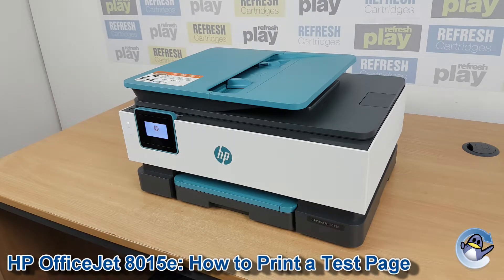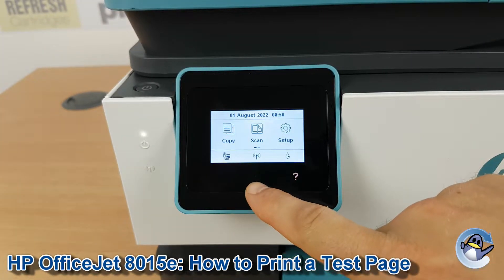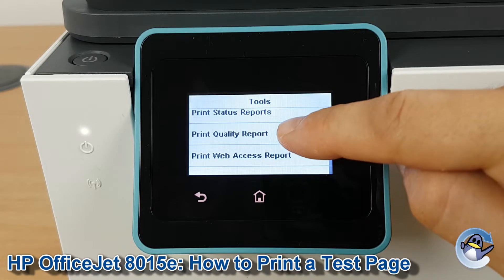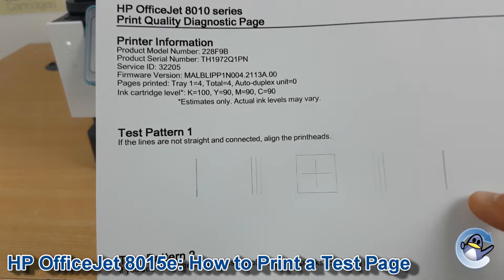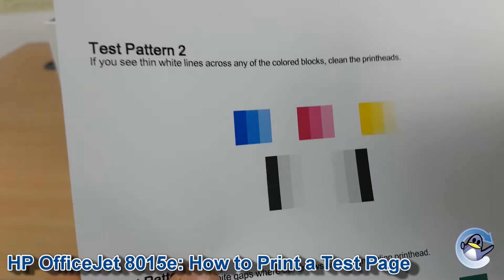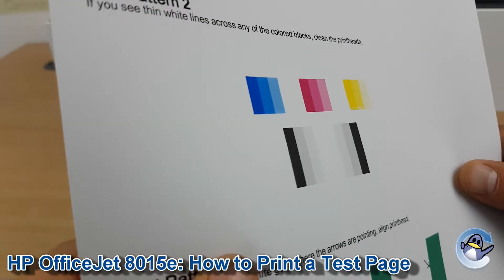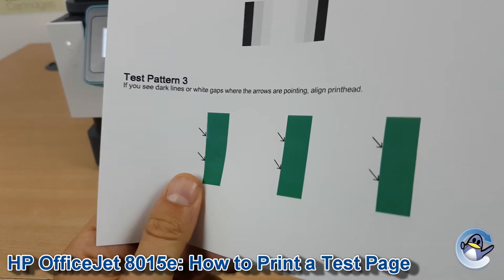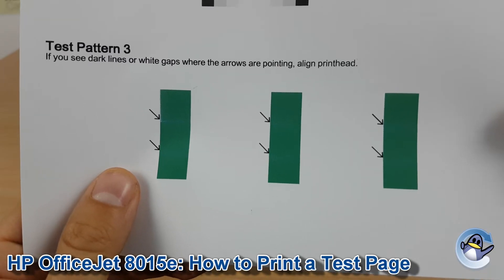HP OfficeJet 8015e: How to Print a Quality Test Page/Report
In this video, Matt shows you how to do a test print for a HP OfficeJet 8015e printer. It can be done from the printer itself, meaning that this method can be used with the PC off, or even if your printer is not connected to anything at all.

A test page like this is a great way to troubleshoot print quality issues with your HP printer, and check the printer's ability to produce black, cyan, magenta and yellow from the installed 912 and 912XL ink cartridges.

Whilst we have used a HP OfficeJet 8015e in this video, the process remains identical for other HP OfficeJet 8010e series printers. This range includes the HP OfficeJet 8012, 8012e, 8014, 8014e, 8015, 8015e and the 8017 All-in-One.